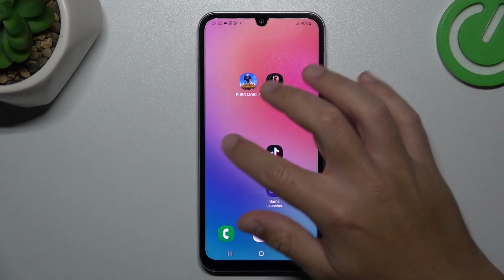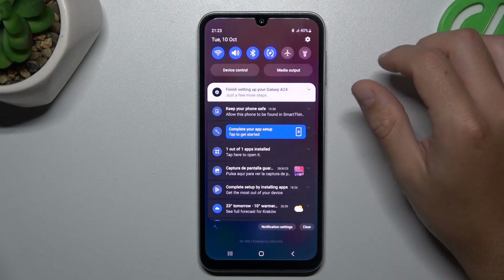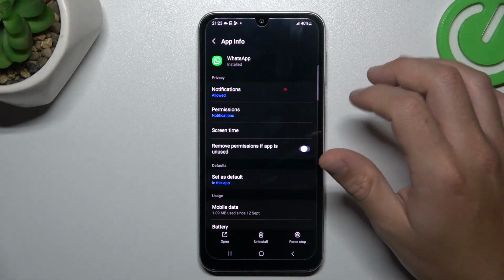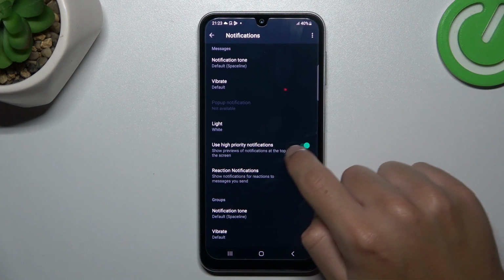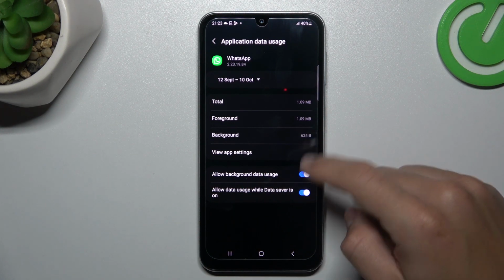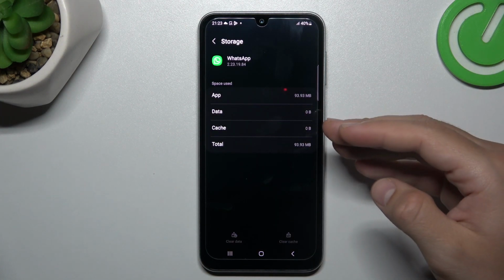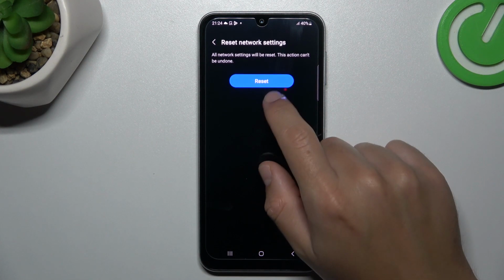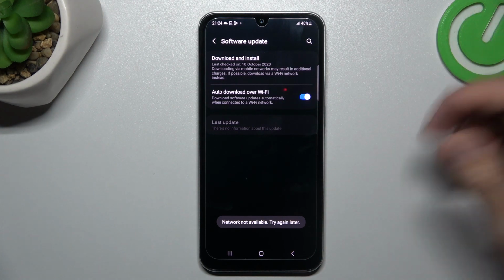How to Fix Notifications from WhatsApp on Samsung Galaxy F34 – Fix Notifications Which Do Not Show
Hi Everyone! Experience seamless WhatsApp notifications on your Samsung Galaxy F34 by resolving any hiccups that may be causing missed or delayed alerts. Don't let notification issues hinder your communication – discover how to fix WhatsApp notifications on your device and enjoy uninterrupted messaging.

How to fix invisible notifications from WhatsApp in Samsung Galaxy F34?
What to do when notifications from WhatsApp do not show in Samsung Galaxy F34?